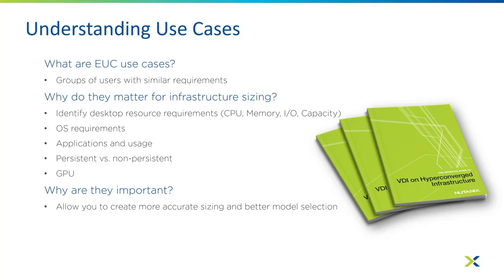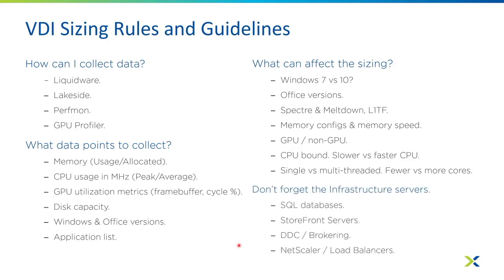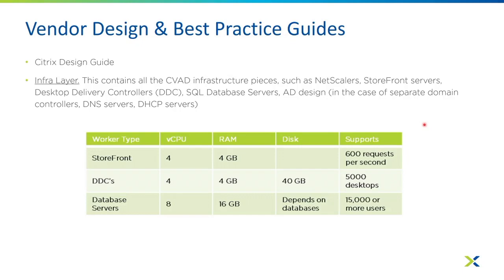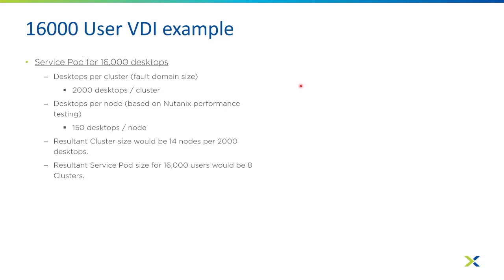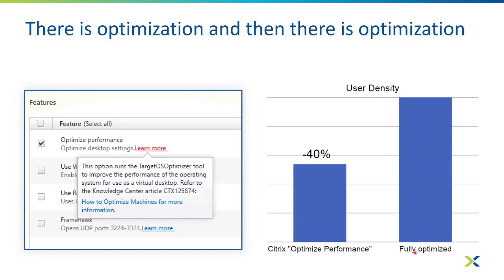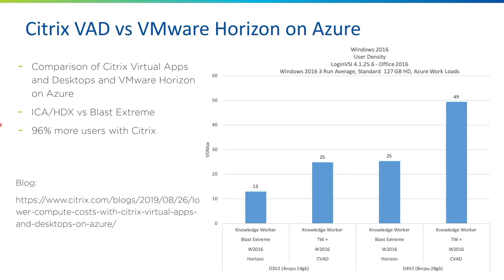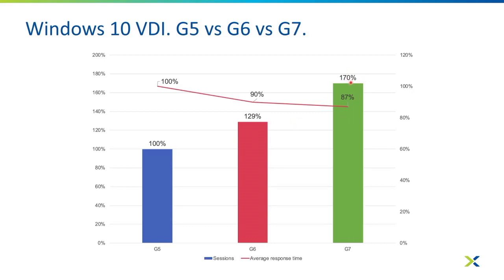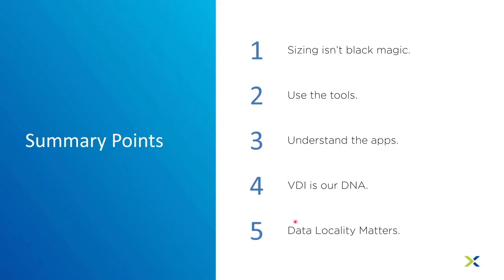EUC on Nutanix Expert Session part 4/4: Sizing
In part 4, Paul deepdives into the art of sizing. How do you make sure sufficient resources are available and which metrics are important?